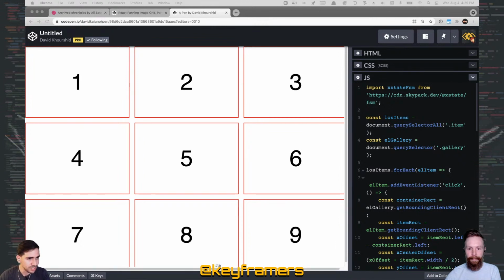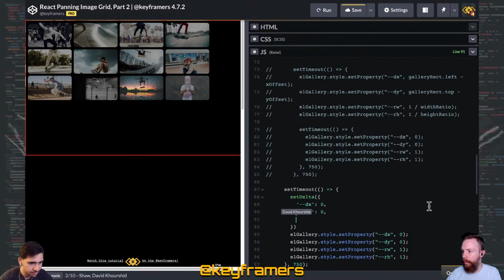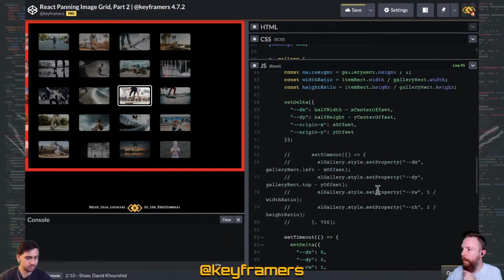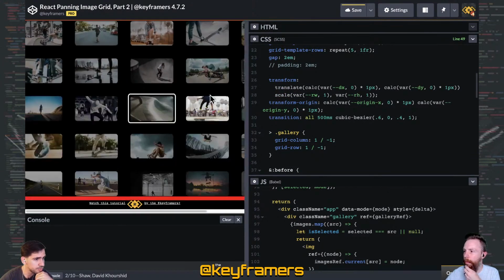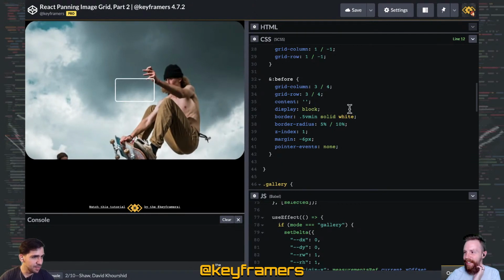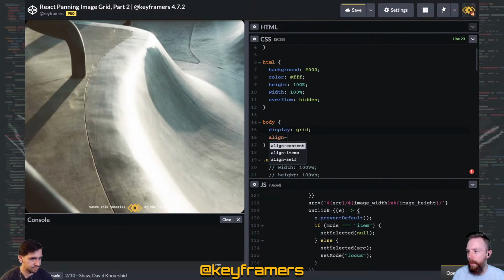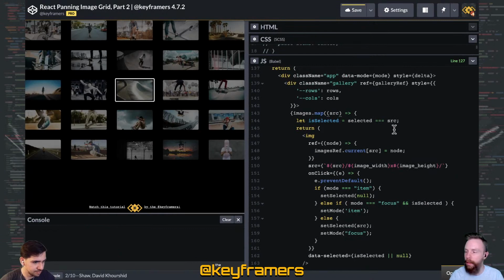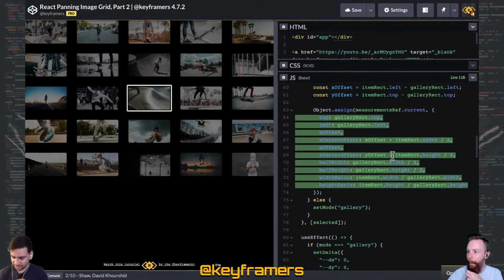LIVE: React Panning Image Grid, Part 2 | @keyframers 4.7.2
David Khourshid & Stephen Shaw build a panning image grid that expands images on selection with React. kinda.